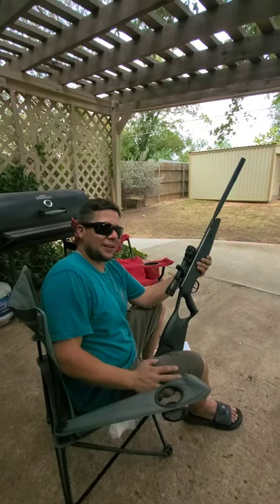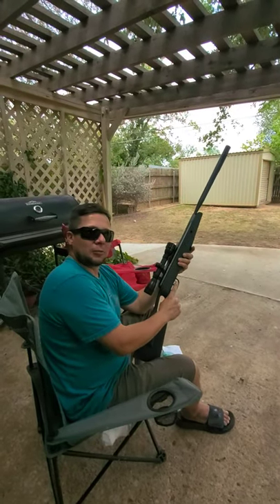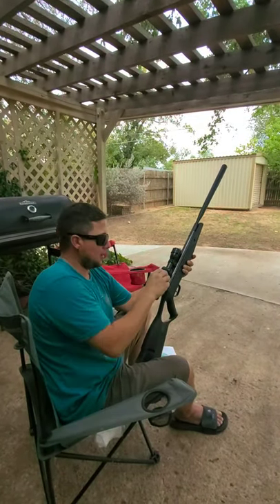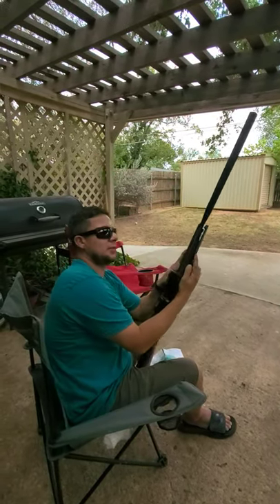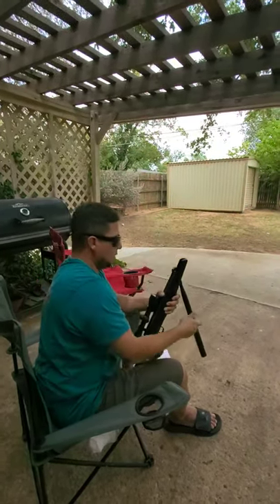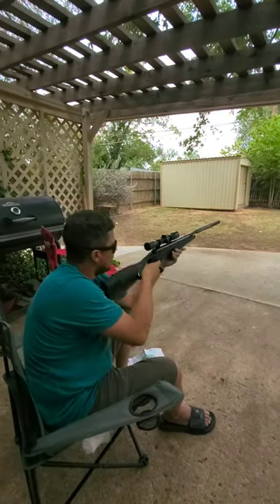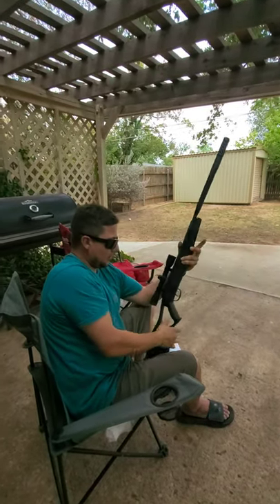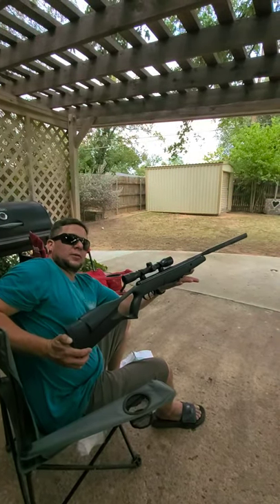Crossman F4 Nitro Piston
1000 fps lead & 1200 fps alloy